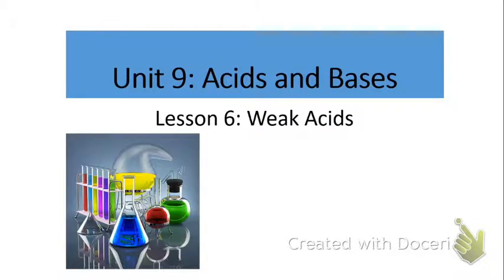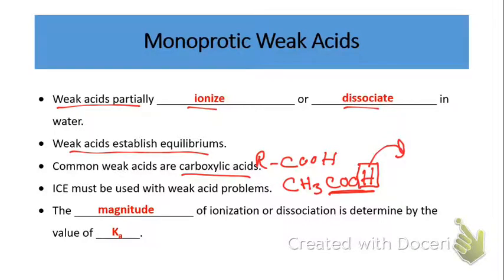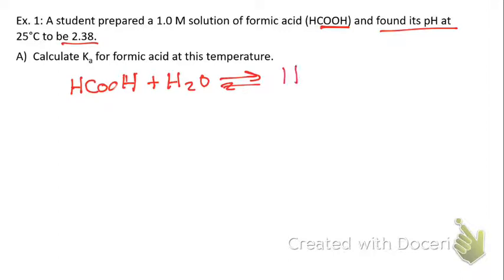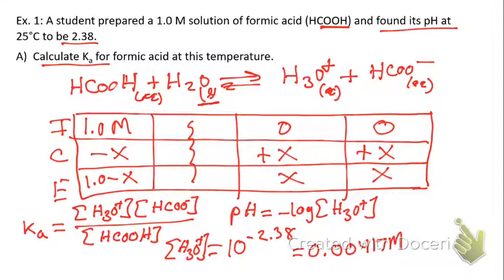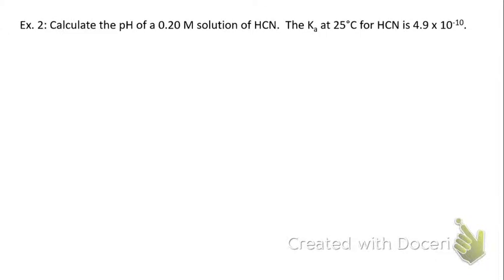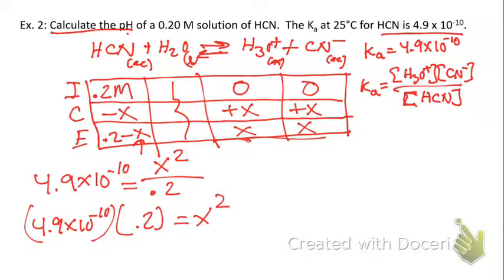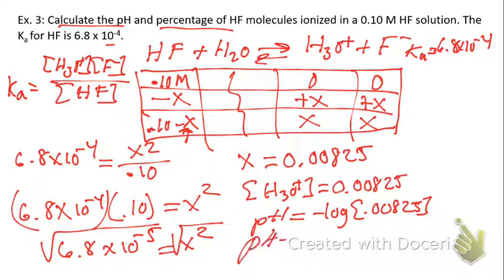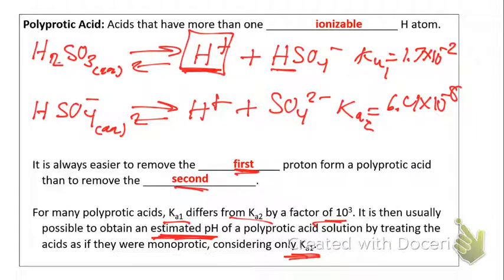Lesson 6: Weak Acids